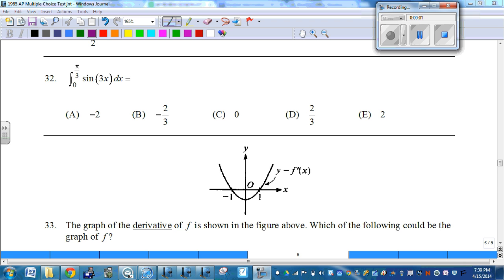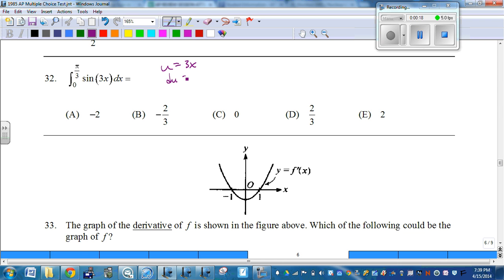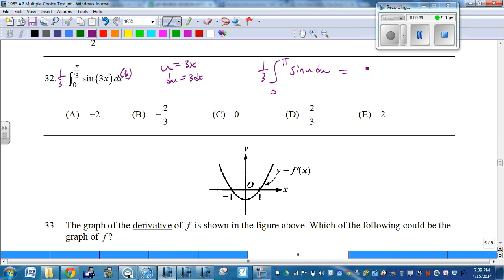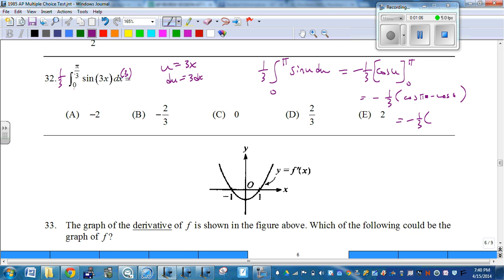1985 test Problem #32